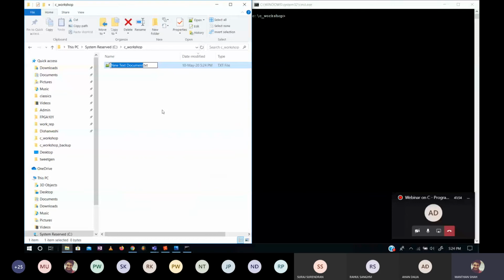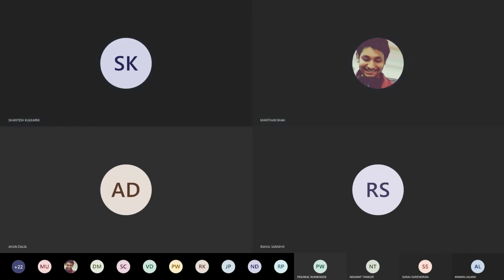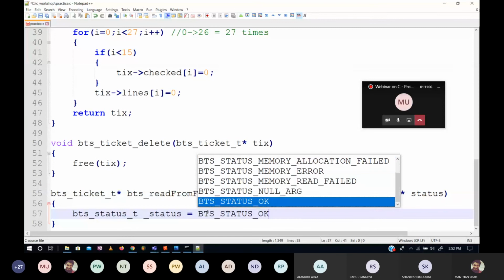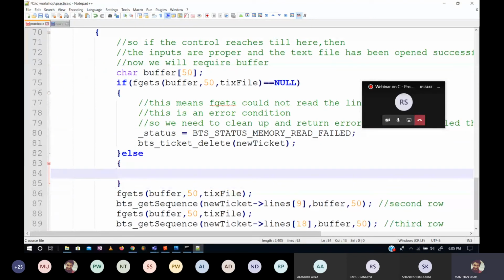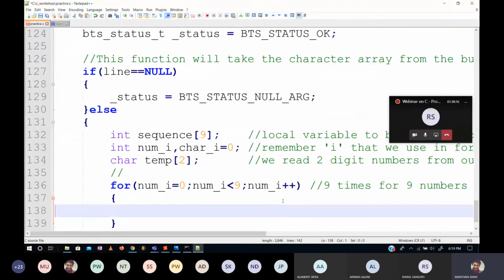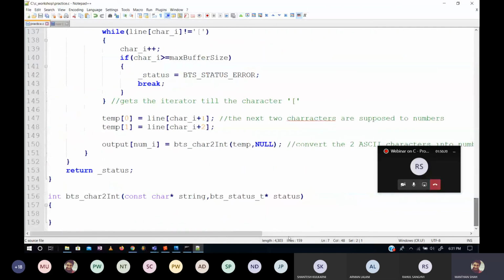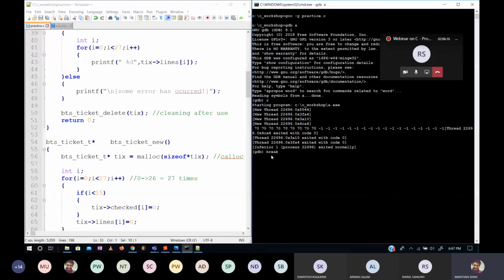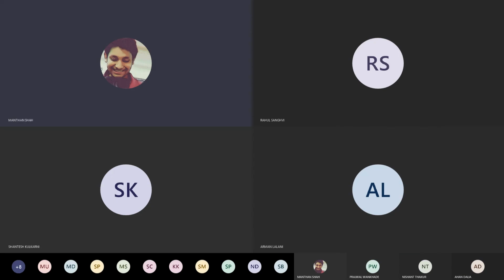Webinar on C Programming Day 2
The video starts with the implementation of code for the project "Playing Housie Tambola" in C programming language.